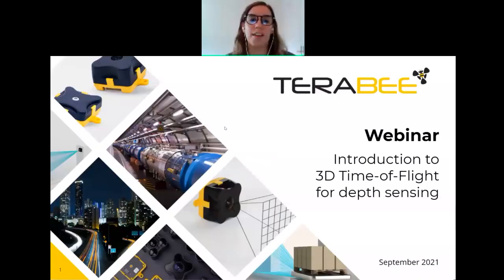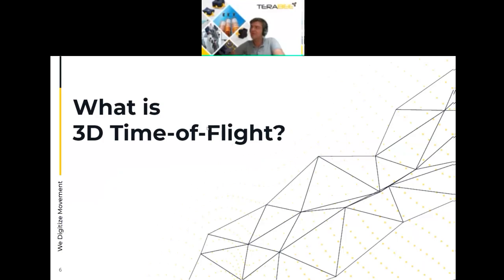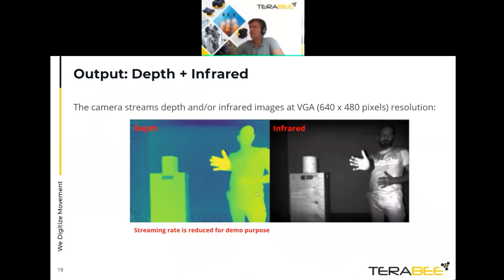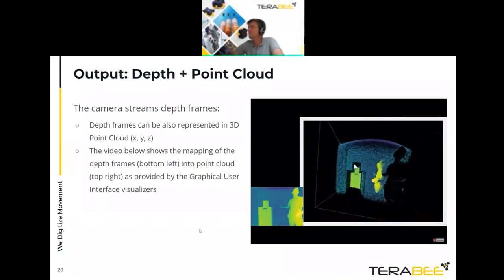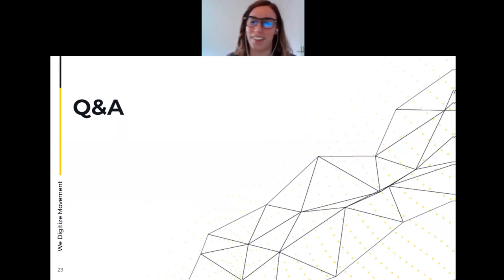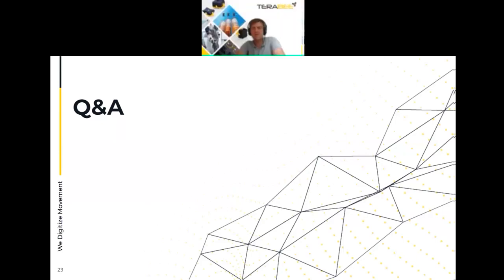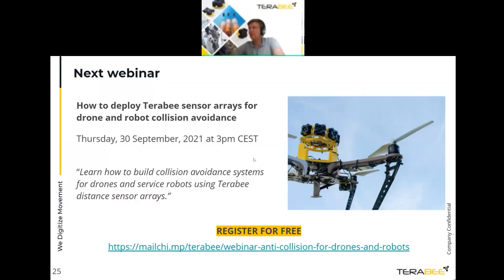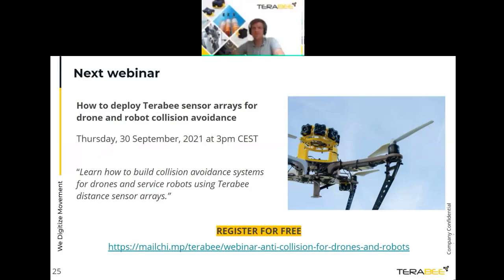"An introduction to 3D Time of Flight for depth sensing" webinar 16 September, 2021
Webinar hosted on 16 September, 2021 "An introduction to 3D Time of Flight for depth sensing"

3D cameras and image processing are an integral part of industrial automation, smart agriculture and IoT, bringing big advances and increased accuracy in robotics, logistics and smart factory systems. Applications of the technology are expanding daily, with the potential to improve an ever-increasing range of automated systems.

In this webinar you'll get valuable insights into 3D depth image sensing, and discover the advantages of 3D Time-of-Flight technology as well as the wide range of potential applications.